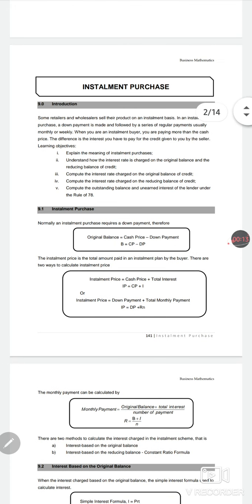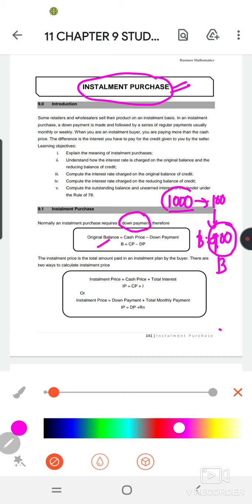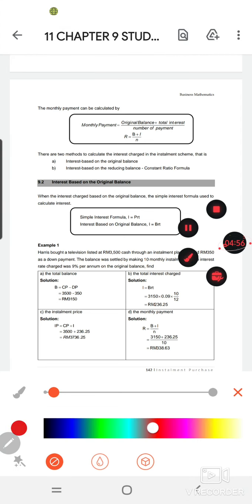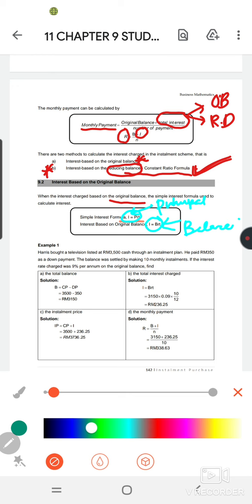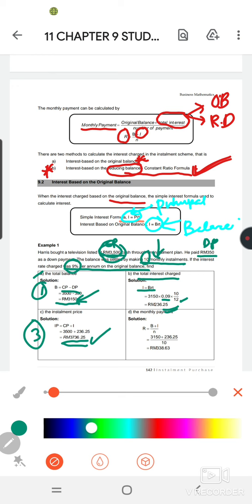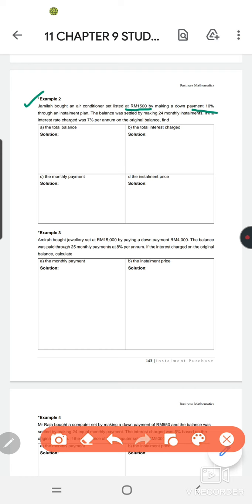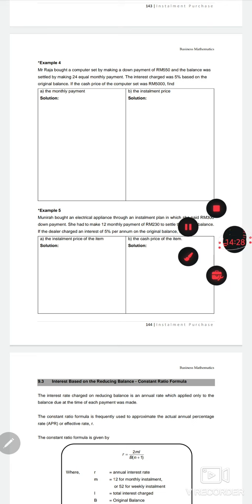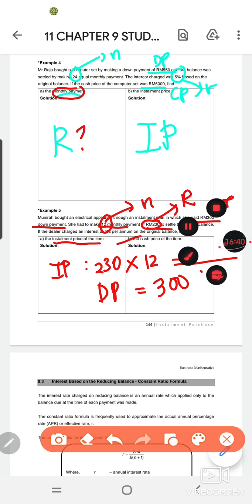MAT112 CHAPTER 9 INSTALMENT PURCHASE (Interest based on Original Balance)